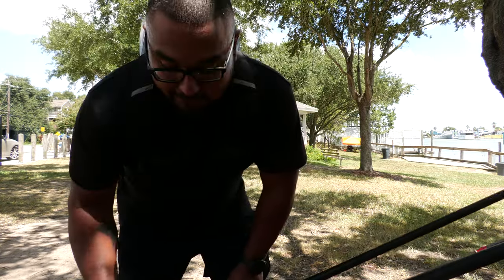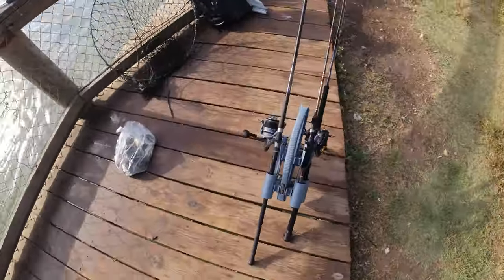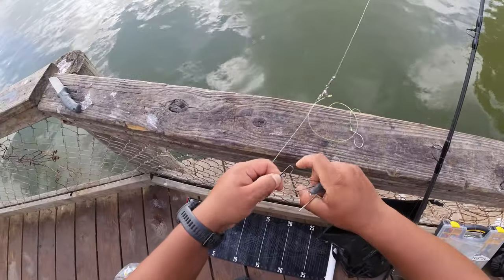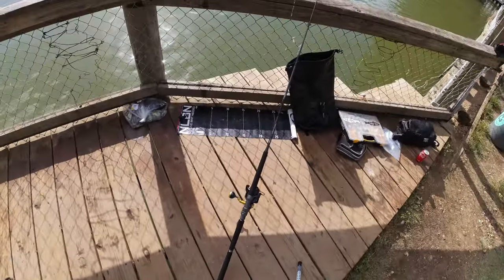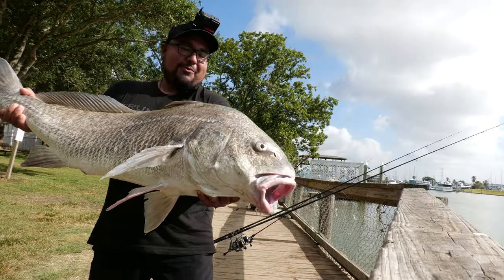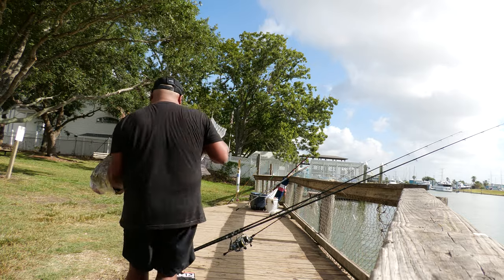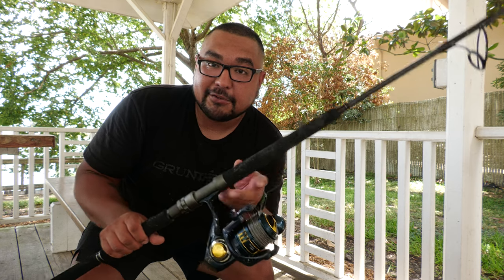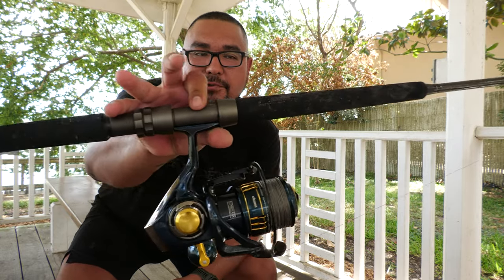Shore Fishing with Live Crab for Beasts!!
In this fishing video, we went to an old spot that i go to when fishing is tought and hot!